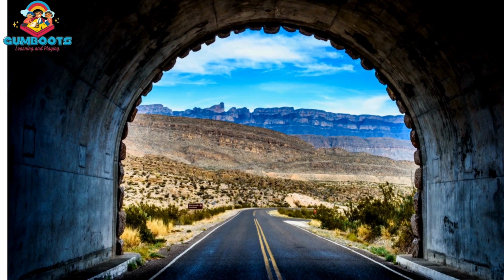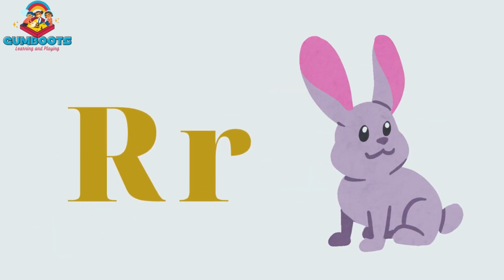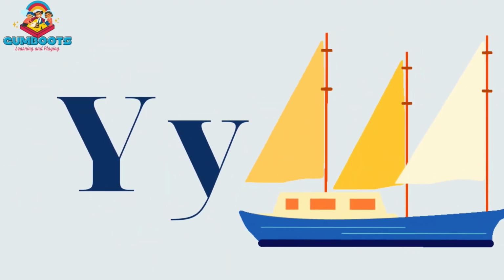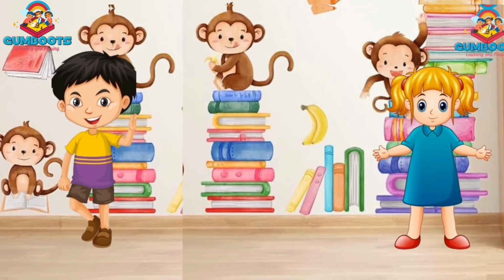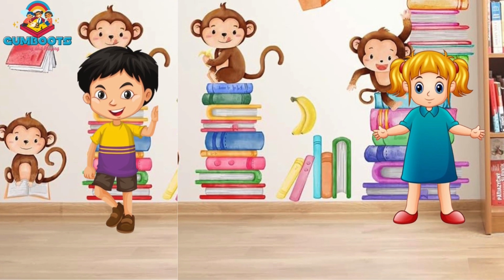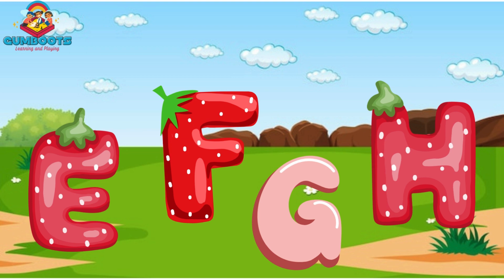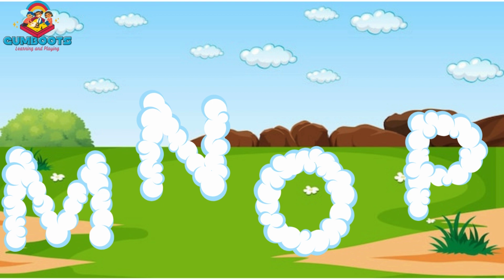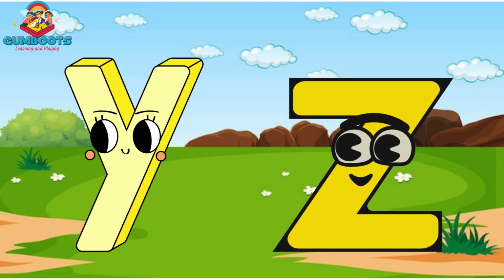Learning Alphabet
"Alphabets"
FOLLOW US ON:

Welcome to our exciting kids learning platform! Named Gumboots Here, children can immerse themselves in a world of fun, interactive educational content focused on enhancing their growth and development. Our platform offers a wide range of engaging rhymes, captivating stories, alphabet lessons, and number exercises that are essential for shaping young minds.
With our carefully crafted curriculum, we aim to provide an optimal learning environment where kids can enjoy their educational journey. Our expert team of educators has created captivating videos and interactive activities that not only entertain but also help children grasp important concepts effortlessly.
Through our platform, kids will embark on an enriching adventure, mastering the basics required for their academic success. They will learn to recognize and recite their favorite rhymes, dive into fascinating stories that ignite their imagination, explore the foundations of alphabets in a playful manner, and discover the enchanting world of numbers and counting.
Our kid-friendly interface ensures a safe and secure environment for their exploration. Inspire your child's curiosity, creativity, and cognitive skills with the help of our diverse educational resources. Let's make learning a joyful experience for your little ones!
Join us on this educational journey today and provide your kids with the best learning foundation they deserve.

kids learning, educational platform, rhymes for kids, storytelling, alphabet lessons, number exercises, child development, educational videos, interactive activities, academic success, kids' entertainment, learn with fun, early childhood education, childhood development, cognitive skills, kids curriculum, joyful learning

Nursery rhymes...
Kids learning
Gumboots
Kids rhymes